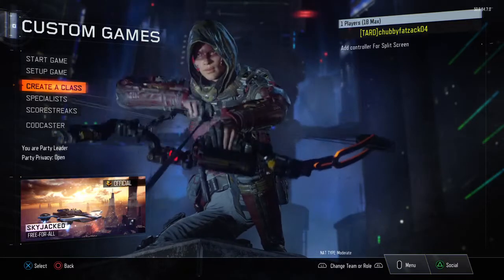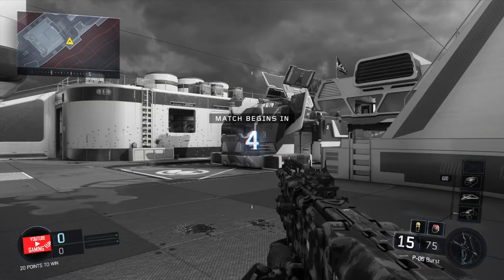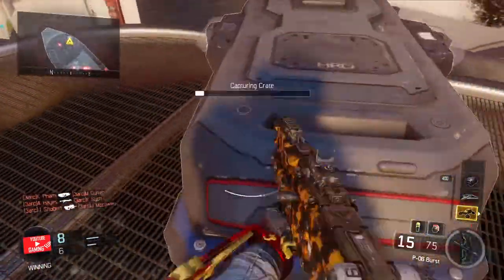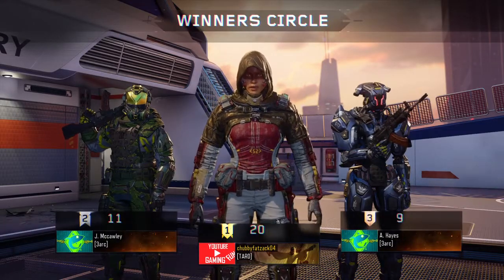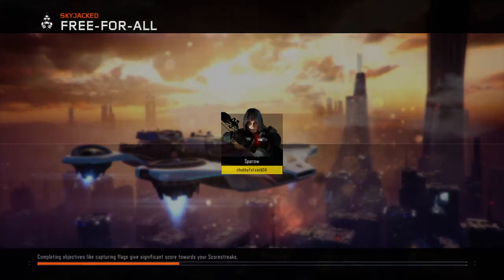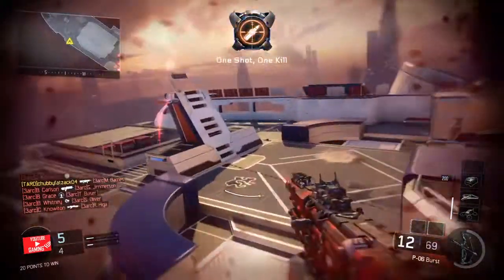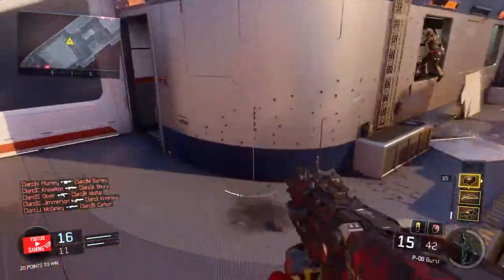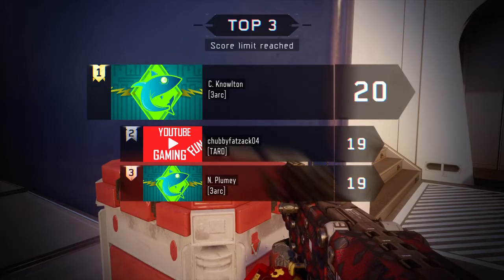Call of Duty®: Black Ops III P-06 Gun Review